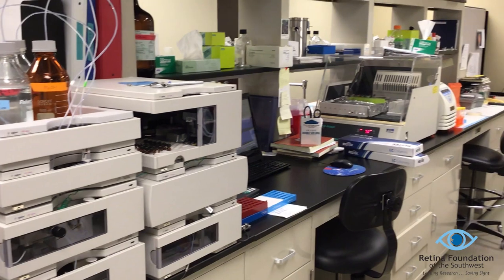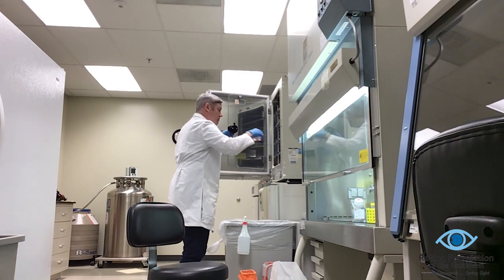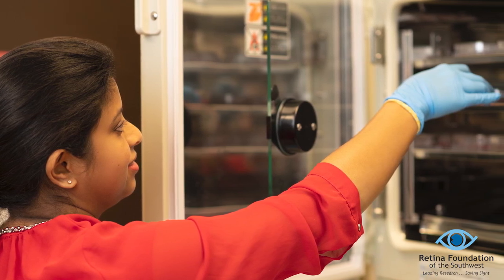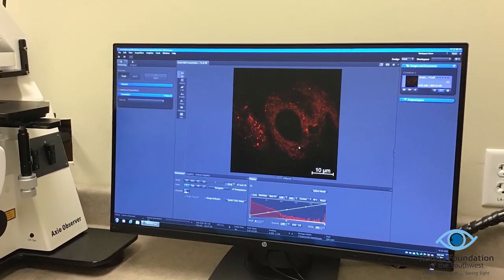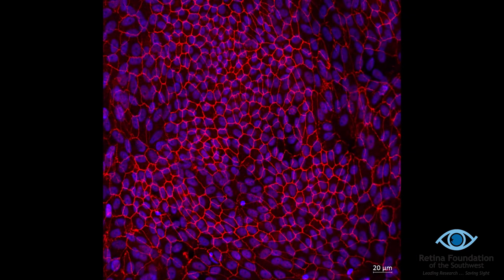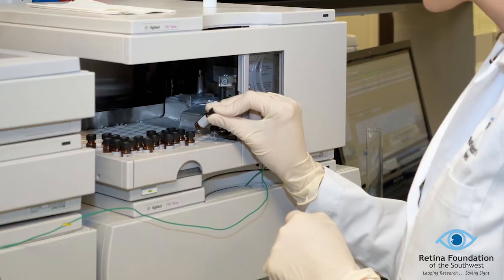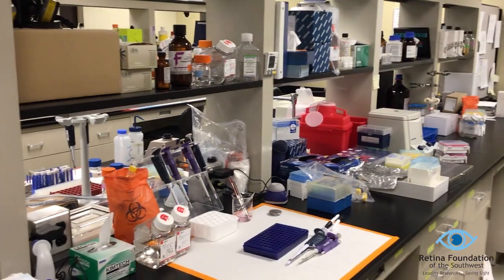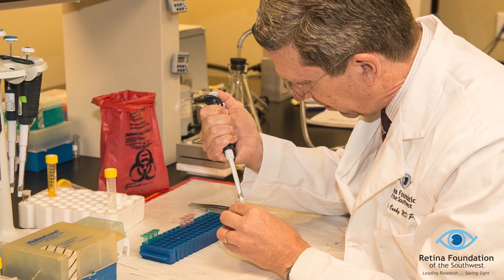Developing a Treatment for Age-Related Macular Degeneration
Should you have any questions, please submit them to . We welcome your questions and feedback, and look forward to sharing our innovative research with you!